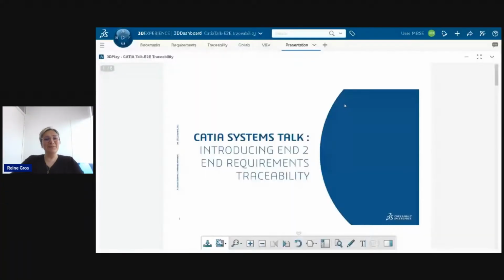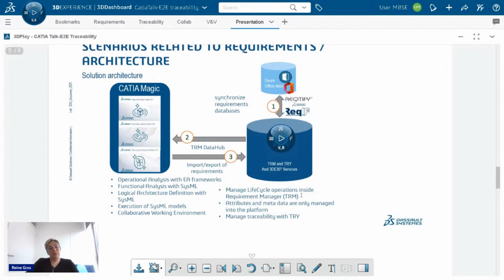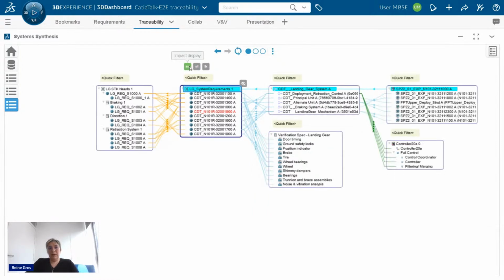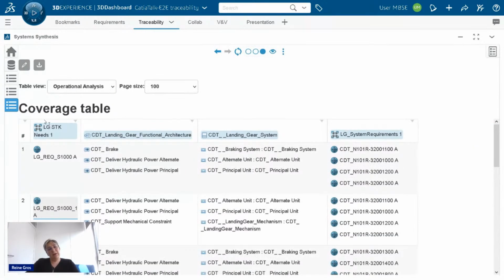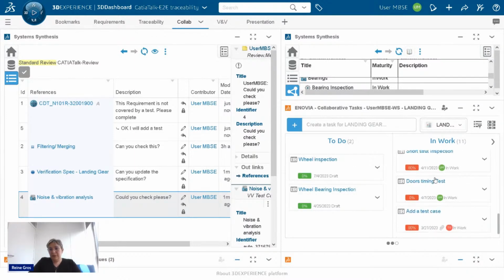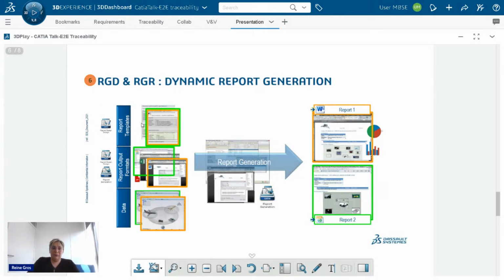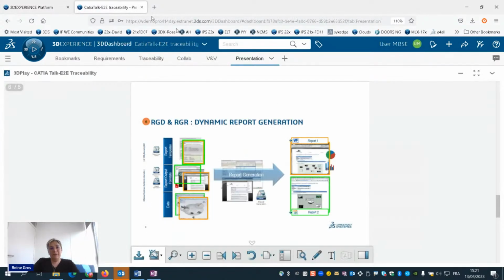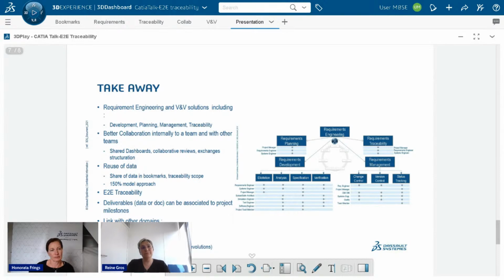[CATIA Systems Talk] Introducing End 2 End Requirements Traceability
In this new talk, we will give you overview of an End to End Traceability process.
It will be illustrated on an aerospace & defense example, however it could be extended to any industry. The final objective is to demonstrate how, from the Stakeholder Needs, to ensure the traceability through the Operational Analysis, the System requirements and the associated verification Specification.
How to check the right implementation of each system requirements into Simulation models as well as in physical parts, knowing that all of these different steps are done with different tools and by different teams?
Please join the talk and ask questions to our expert, Reine Gros.